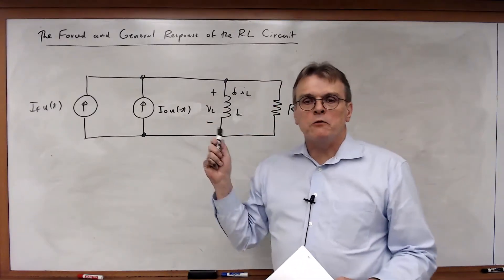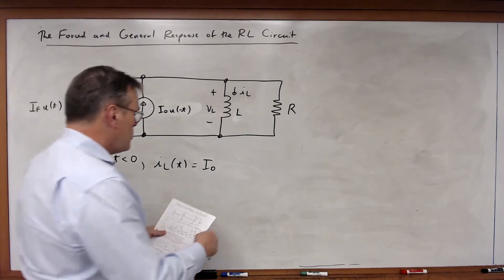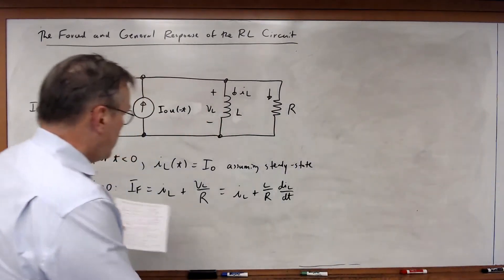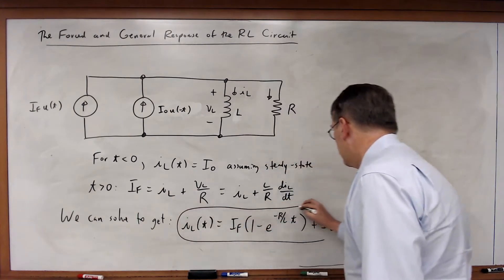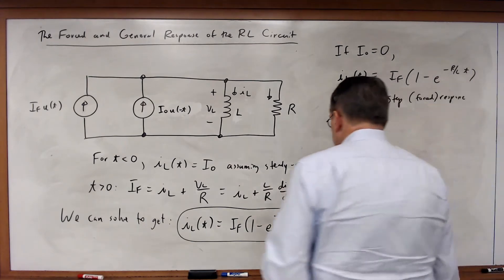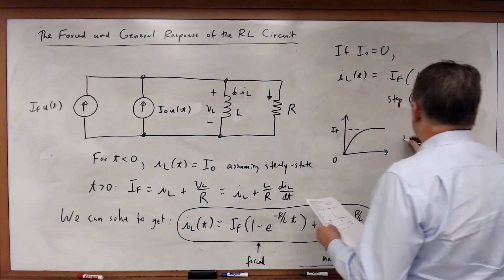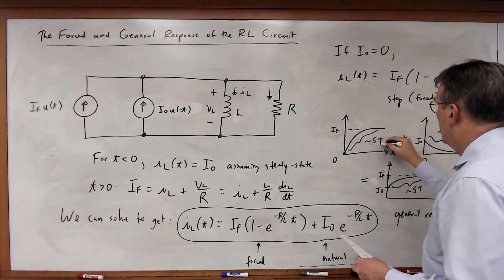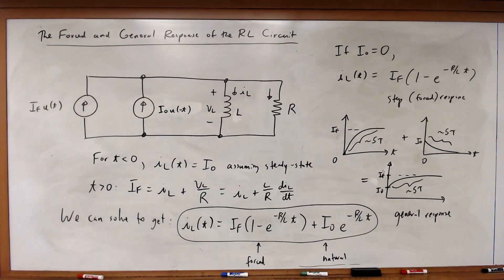EECE 2112 Module 63: The Forced and General Response of the RL Circuit